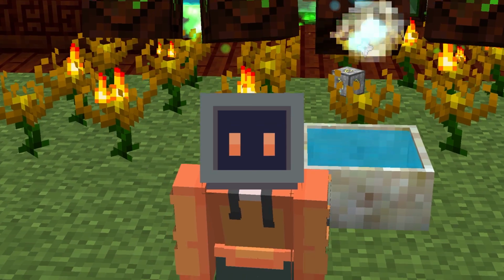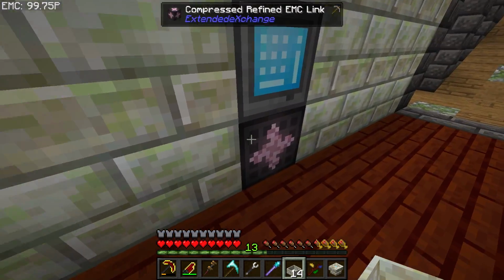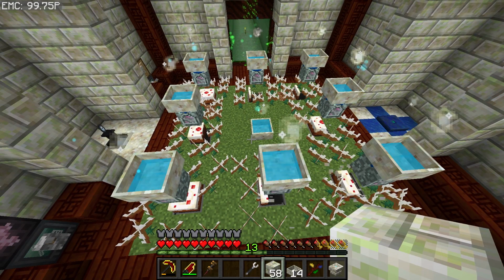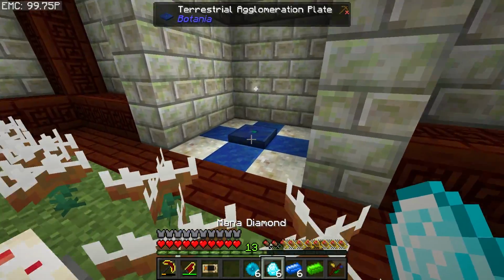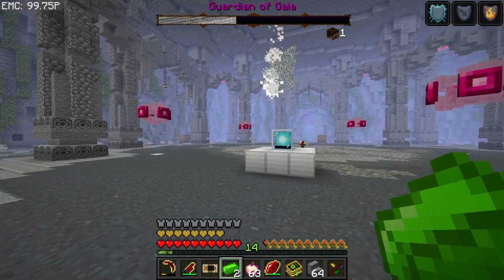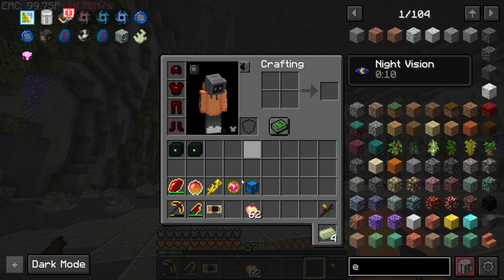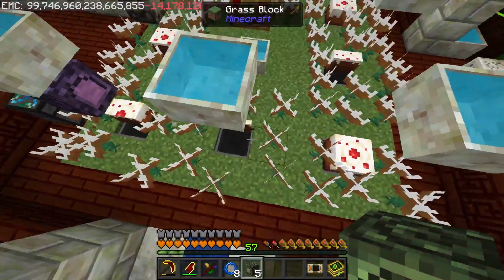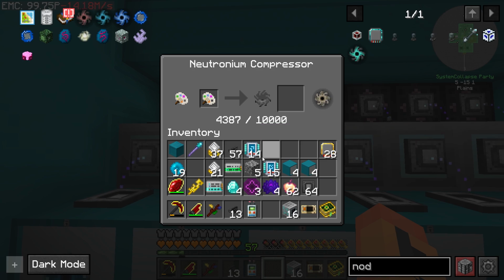FTB Stoneblock 3 Manasteel Automation EP22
Stoneblock 3 is here and there"s more action and adventure waiting for you than ever before! In a world of rock and stone, release your inner dwarf and build subterranean kingdoms! Use magic and technology to forge your realm to your designs.

FTB Stoneblock 3 Manasteel Automation EP22 with SystemCollpase.